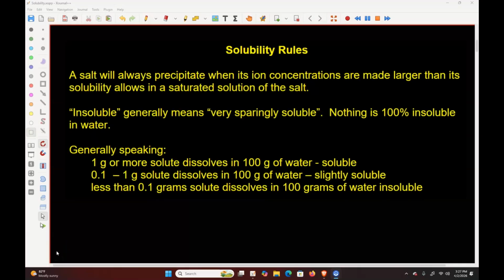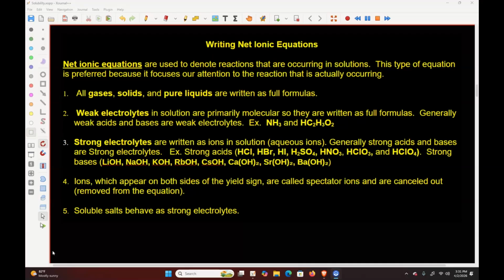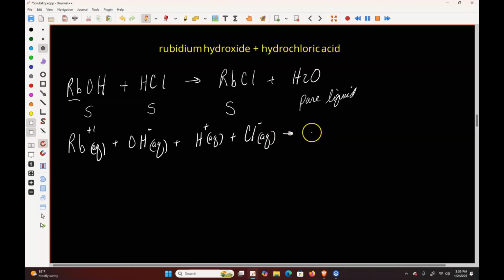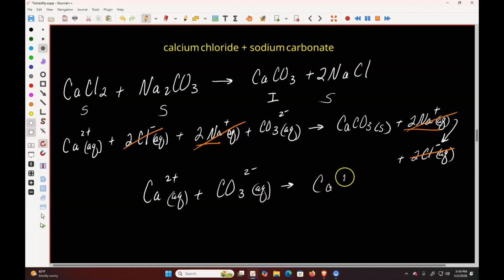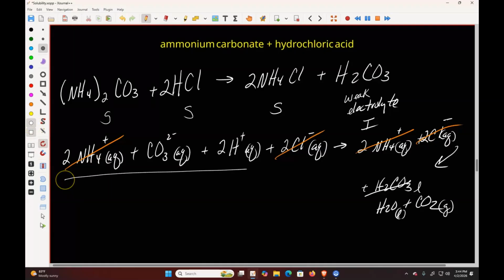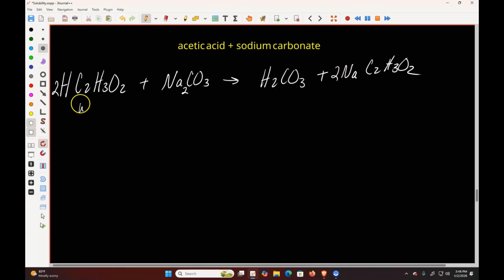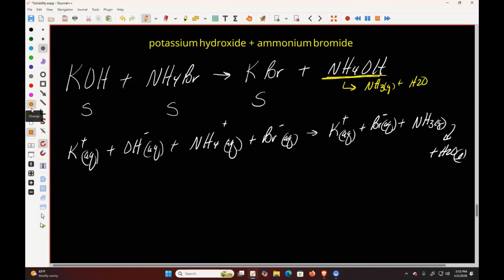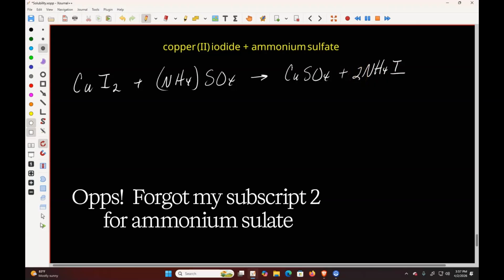Solubility Rules & Net Ionic Equations (With REAL Reactions!)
In this video, you’ll learn how to use solubility rules to predict whether a reaction forms a precipitate—and how to write net ionic equations step-by-step.

We’ll walk through real chemical reactions, including:

A bright yellow lead(II) iodide precipitate
A classic silver chloride reaction

You’ll learn how to:
✔ Identify soluble vs. insoluble compounds
✔ Predict when a precipitate will form
✔ Break apart aqueous compounds into ions
✔ Cancel spectator ions
✔ Write correct net ionic equations

This is a must-know skill for chemistry students and shows up in:

Chemical reactions
Equilibrium
Acids and bases
AP Chemistry exams